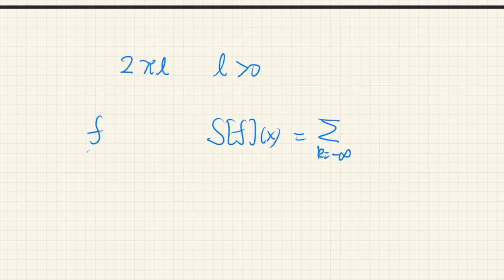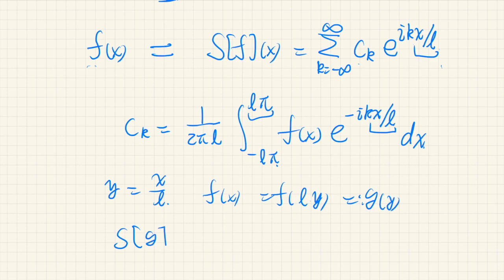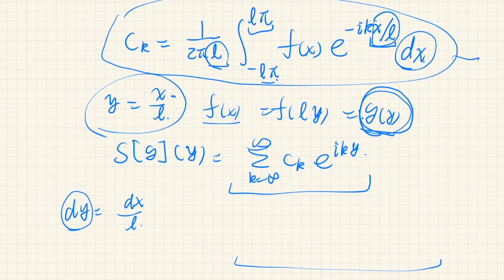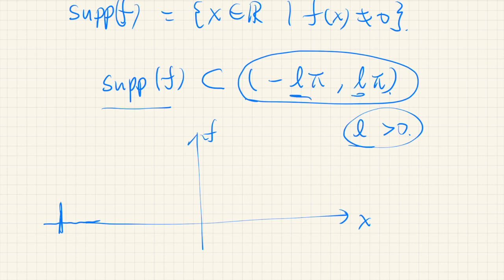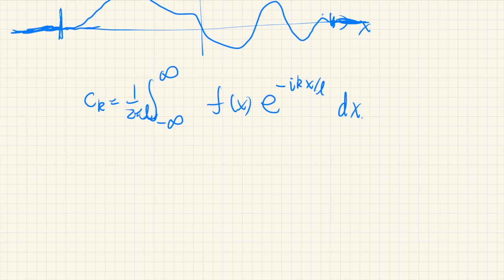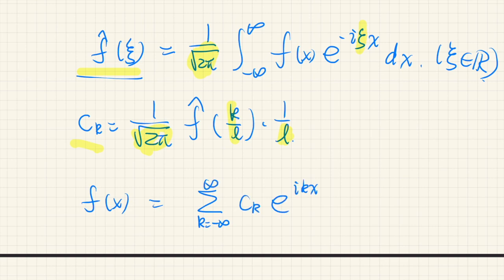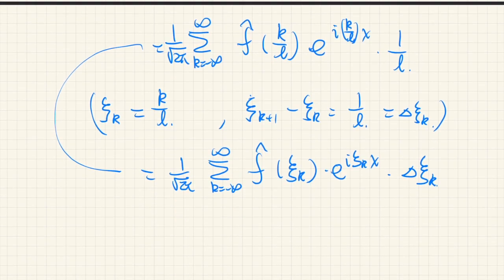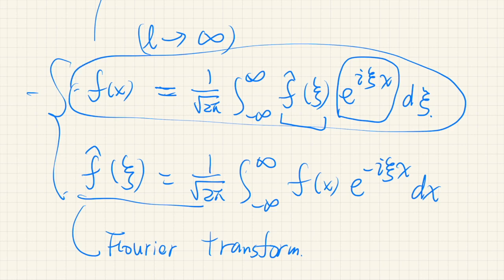Fourier Transform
So far we have been studying the Fourier series of functions with period 2*pi. What about the functions with periods other than  2*pi? Furthermore, what about non-periodic functions? In this video, we consider these problems informally and briefly.